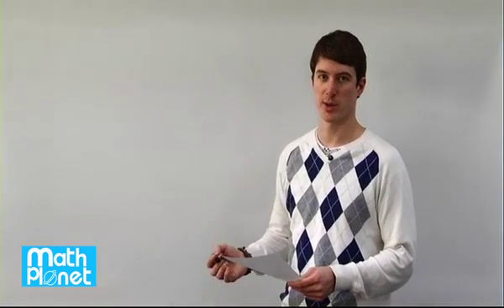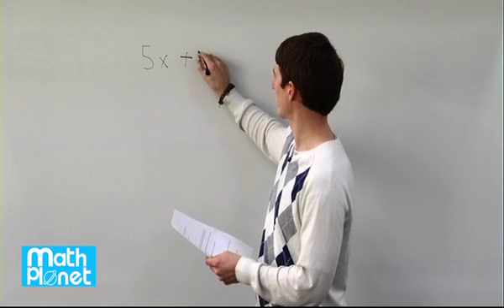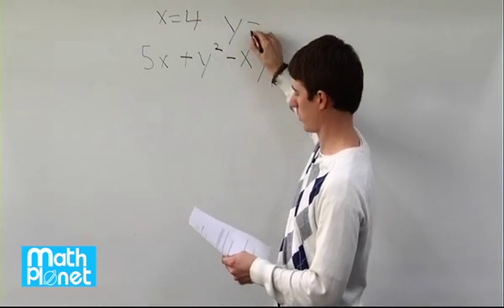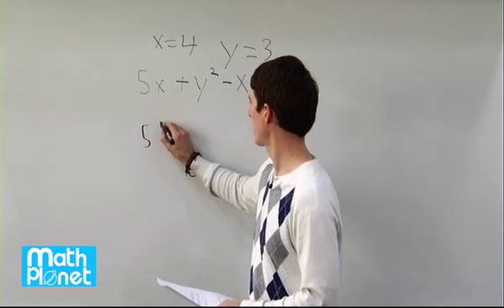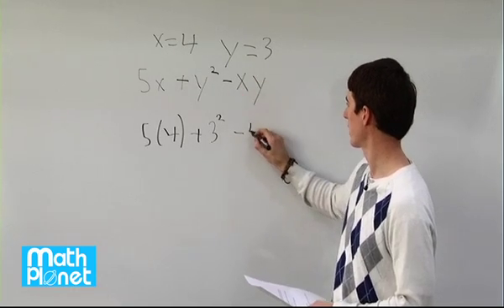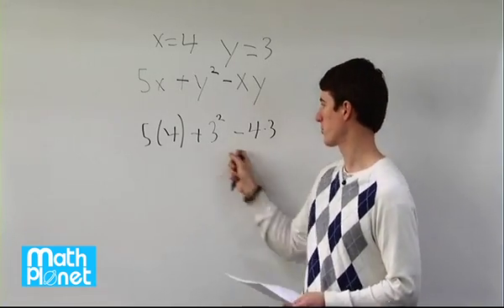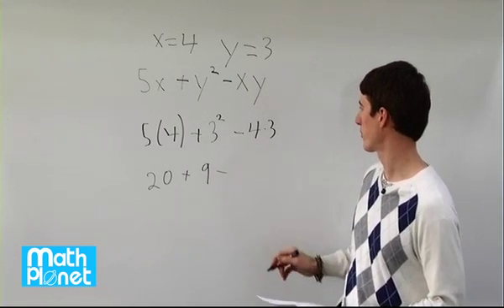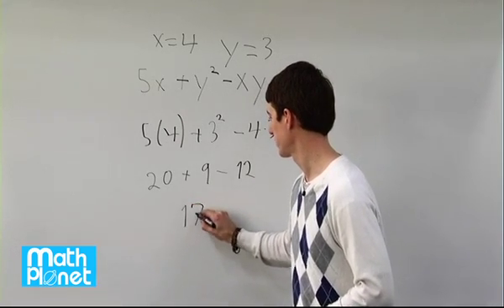Evaluating Expressions with Given Values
Learn how to evaluate algebraic expressions using given values of x and y. Follow along as we plug in x=4 and y=3 into 5x+y^2-xy to find the final answer.